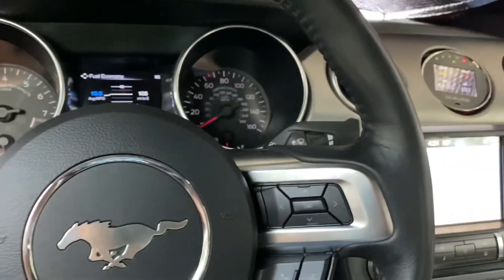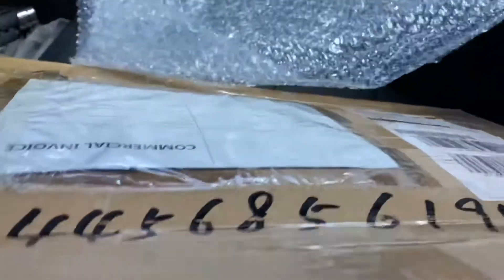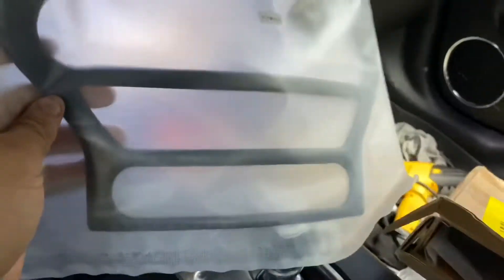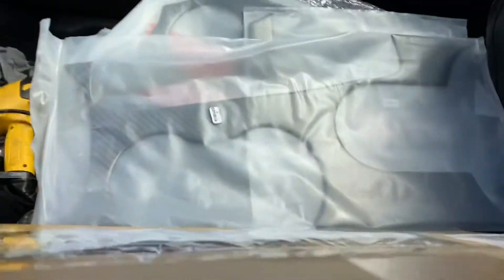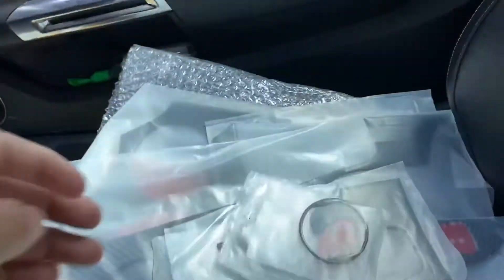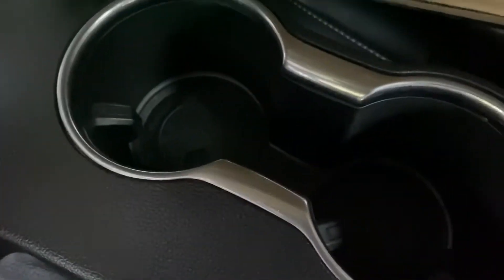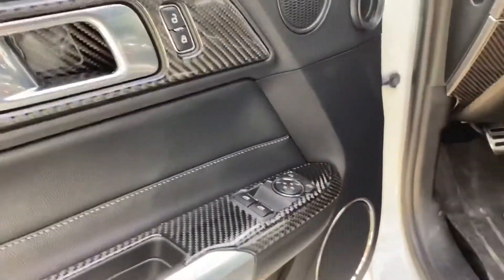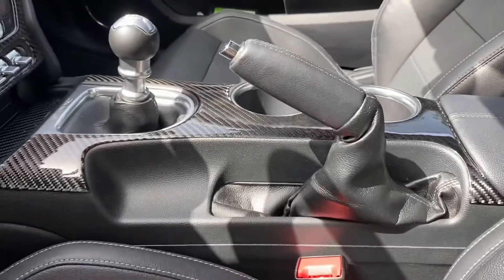Carbon Fiber Interior On my Mustang 2018 5.0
Build is going along pretty good